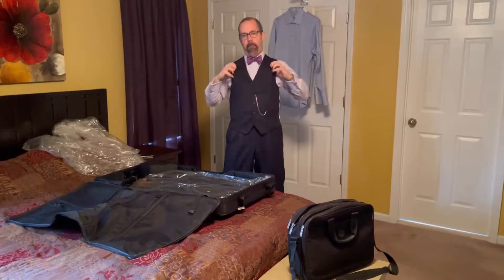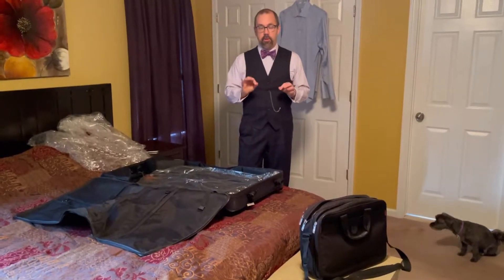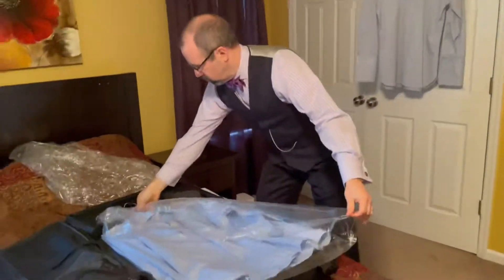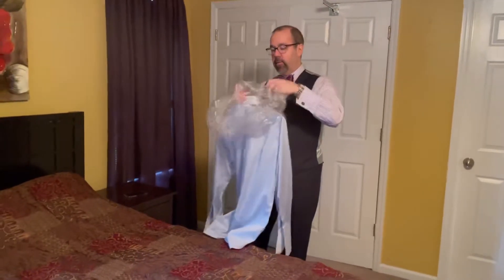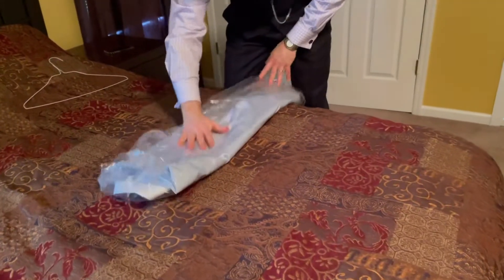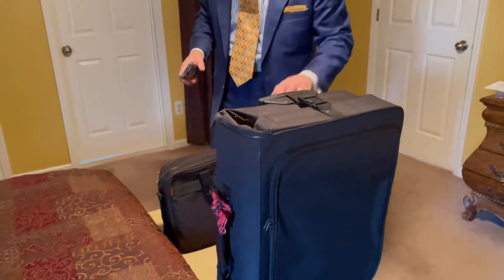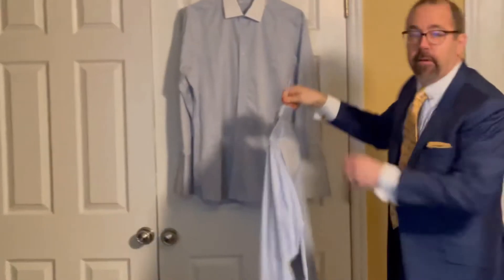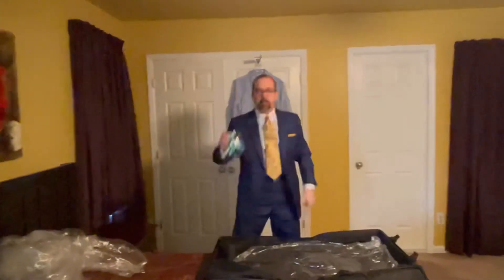How to PACK DRESS SHIRTS and SUITS to MINIMIZE WRINKLES and WRINKLING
This video shows a few ways to pack dress shirts, using the plastic wrap from dry cleaners, to optimally minimize wrinkling during travel.

Look me up on Instagram for lots more sartorial inspiration, tips, outfits and suit accessorizing!